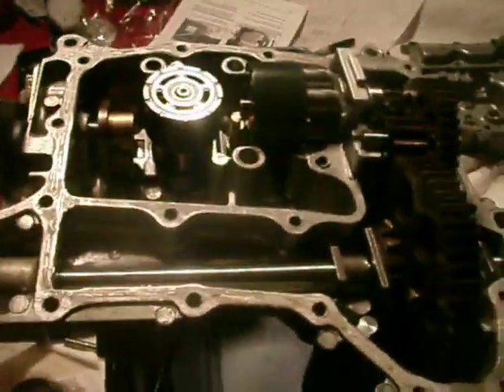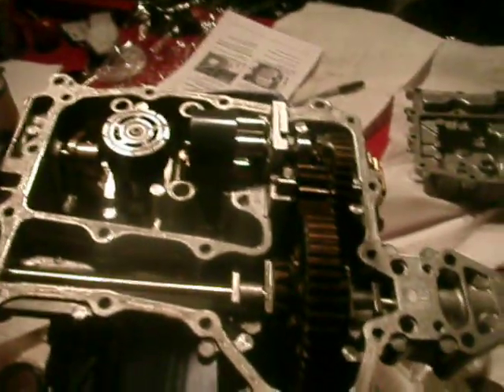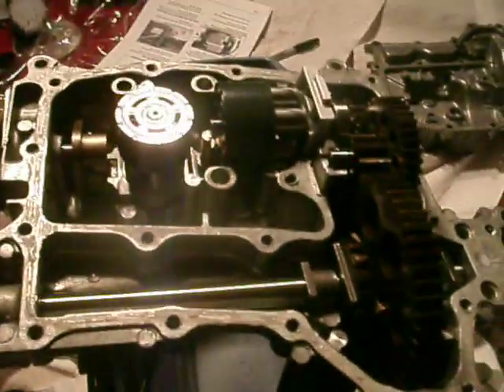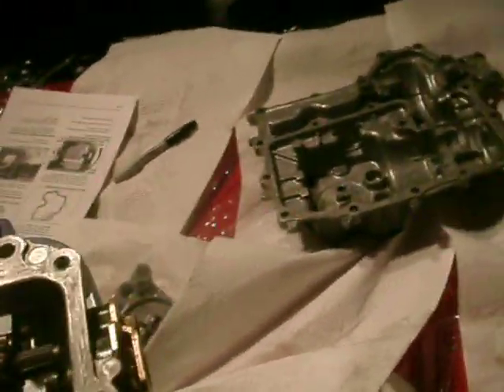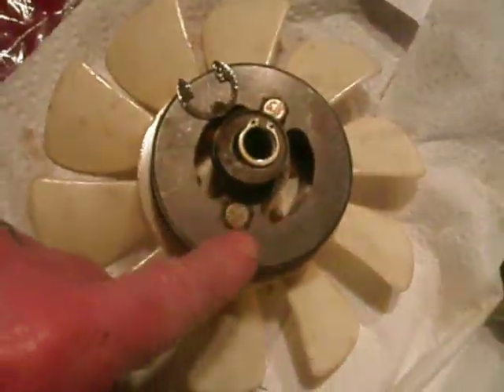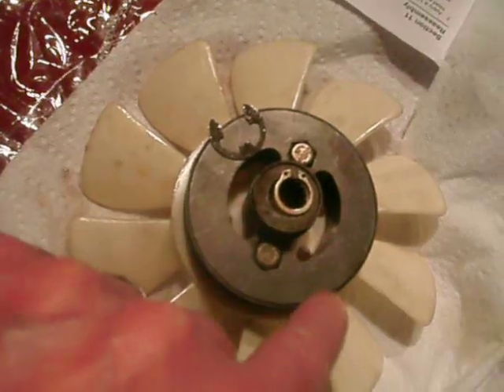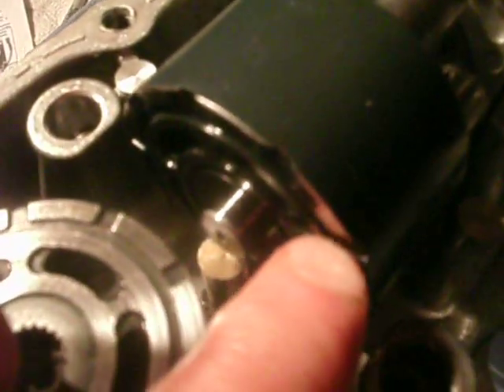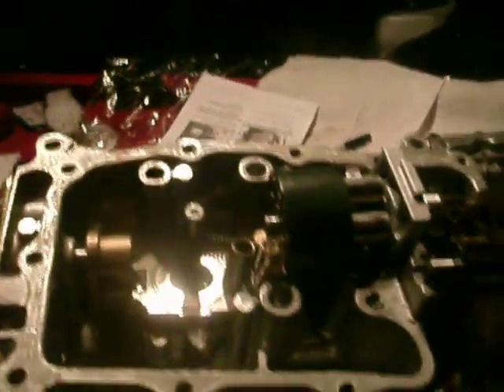Tuff Torq K51A Explanation Attempted